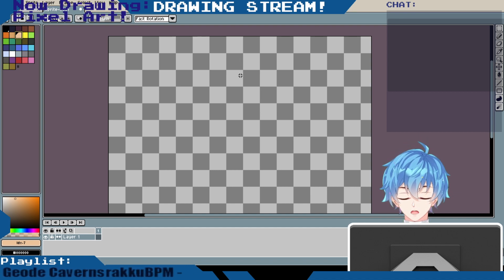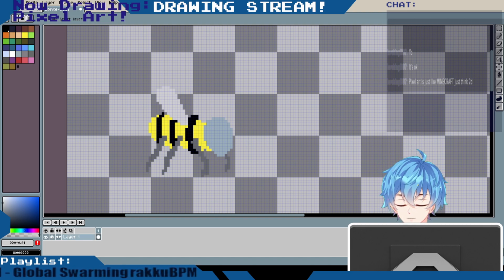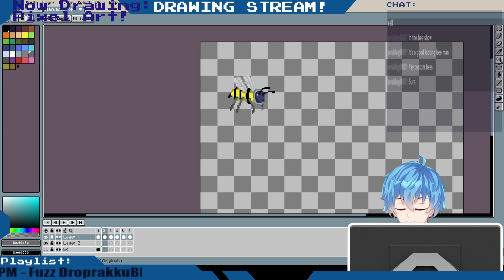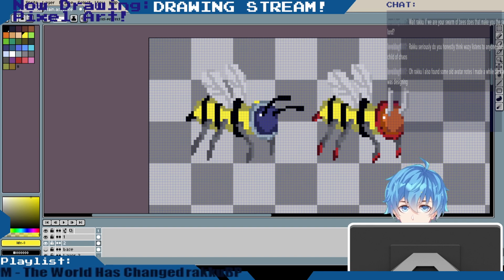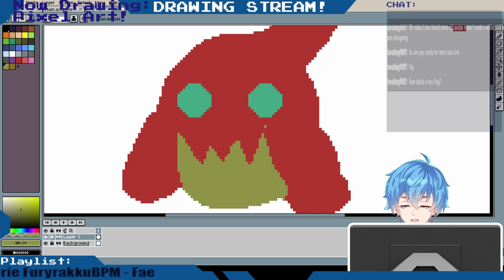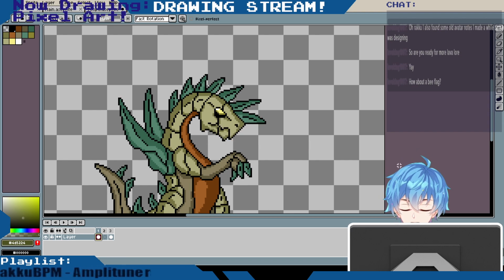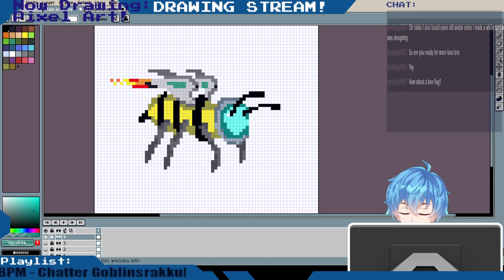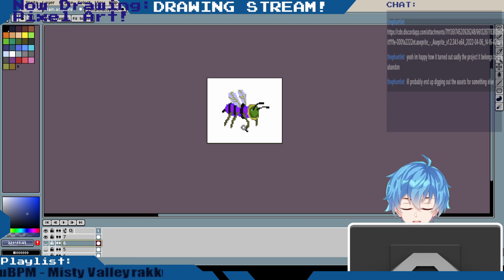|Stream Archives| Drawing Stream: Learning to Make Pixel Art! 5/31/23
In this Drawing Stream I tried out a new program, Aseprite! I learned some basics and started making some avatars for chat!